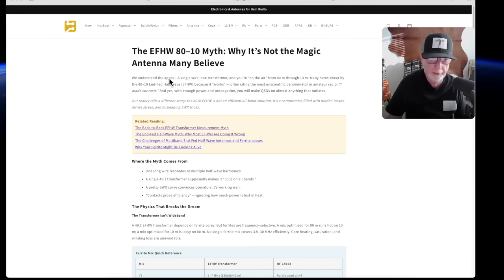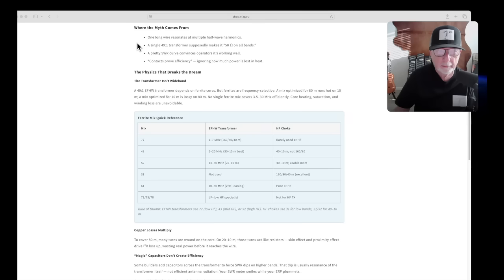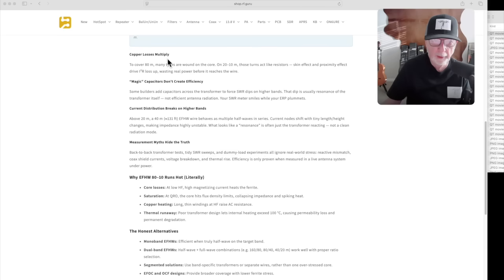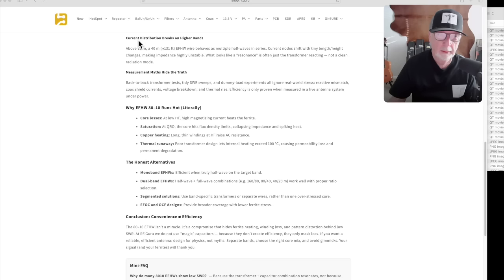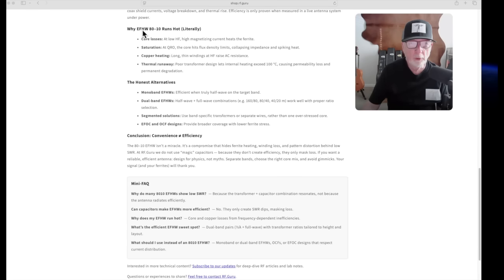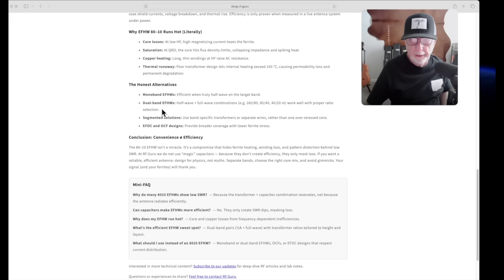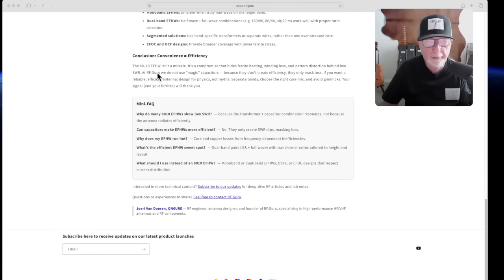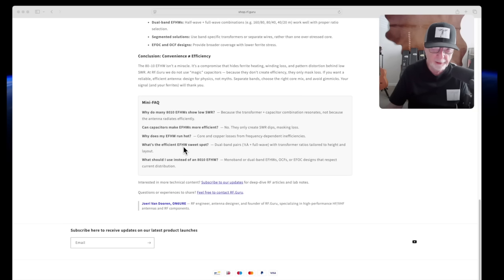The MYTH of the All-Band EFHW Antenna.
Not the miracle antenna so many hams think it is.  And what are the better alternatives?

Here's another good video about the EFHW.